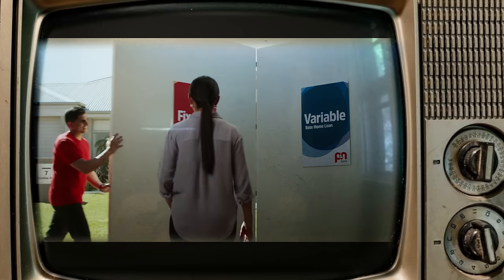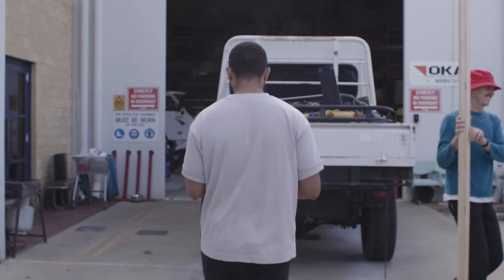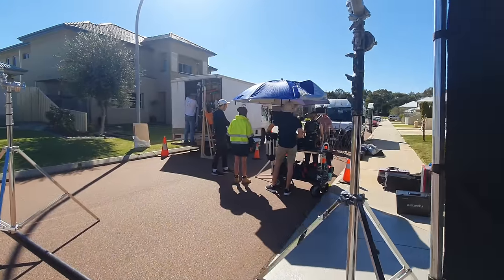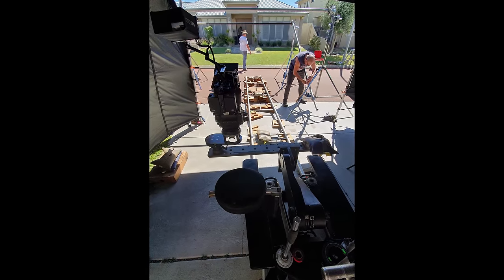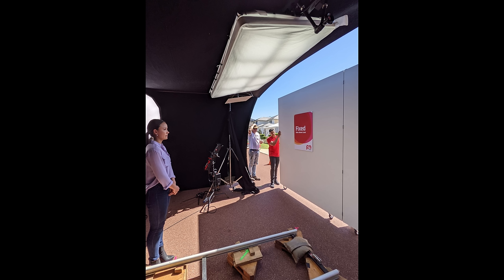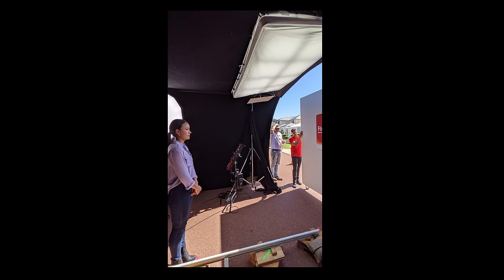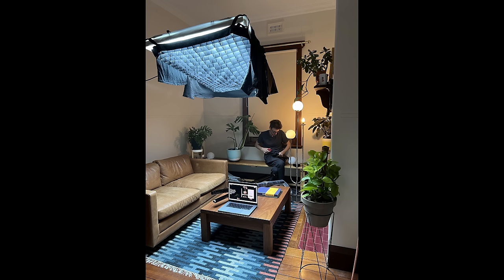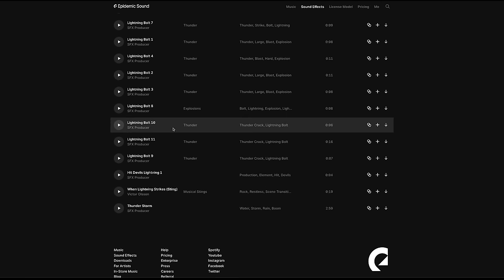The Problem Solving Of Filming Everything In One Shot